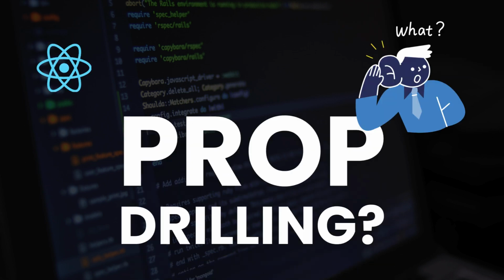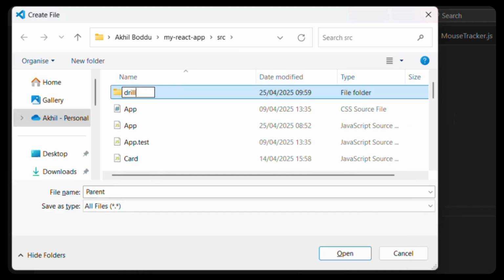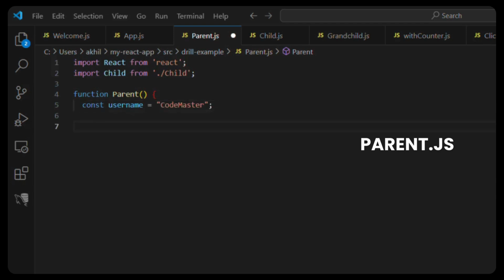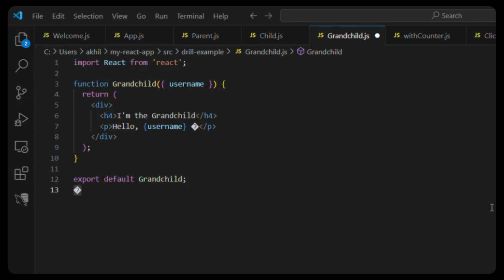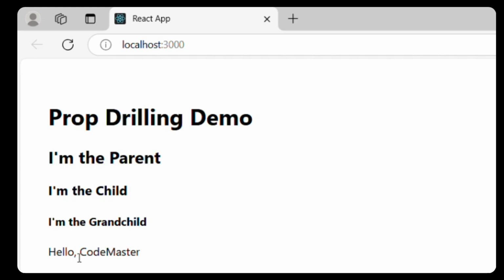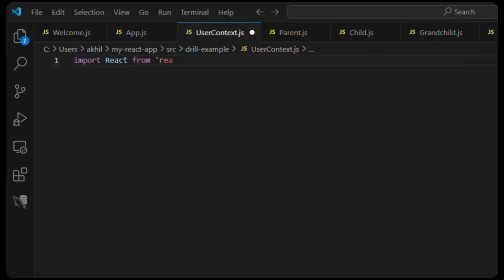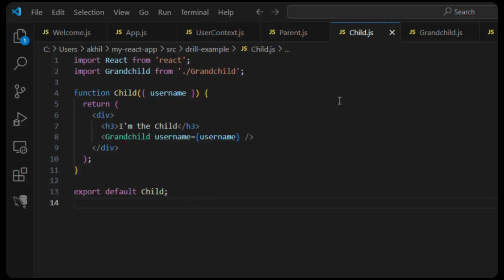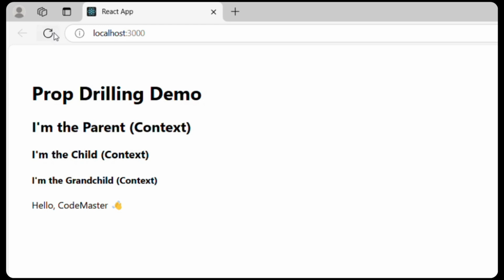React Prop Drilling Explained! (+ Easy Fix with Context API) | Code With Me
In this React tutorial, we break down Prop Drilling — what it is, why it's problematic, and how to fix it using React Context API. You'll learn how to avoid passing props through multiple layers of components, with simple real-world examples. Perfect for beginners and intermediate developers!

We’ll also build a working example with useContext to clean up your code and make your app more maintainable.

Learn React the easy way — only on Code With Me!

What is Prop Drilling?
Prop Drilling Example
Context API Fix